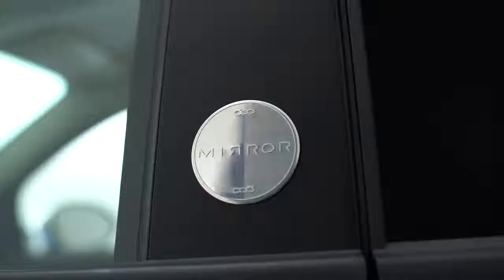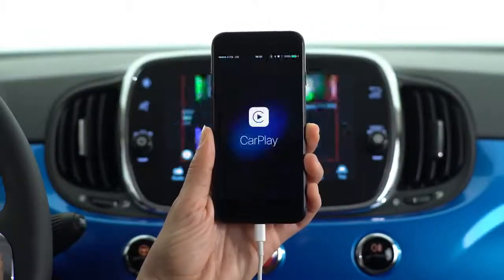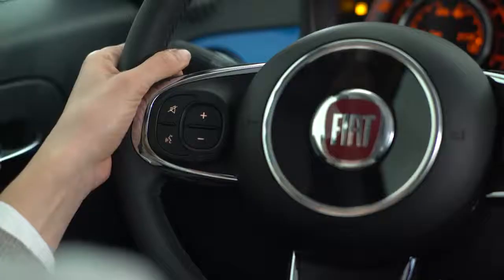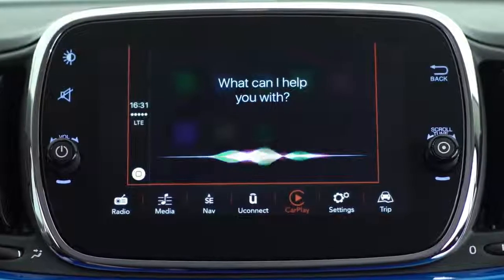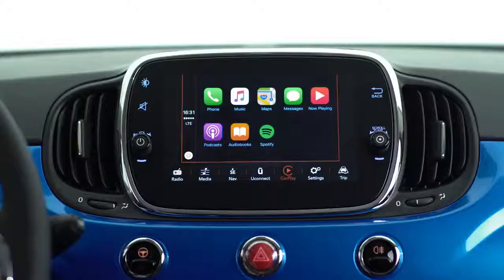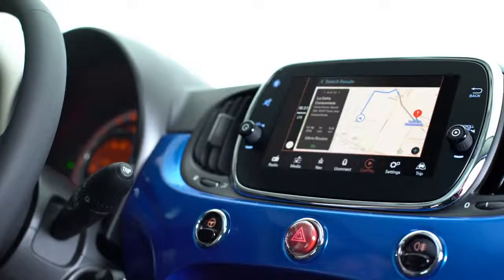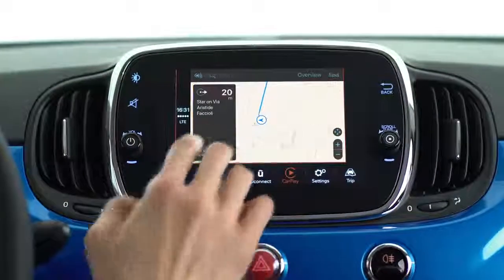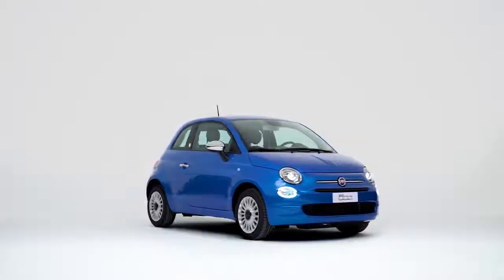2018 NEW Fiat 500 - Mirror Screen Maps Apple CarPlay